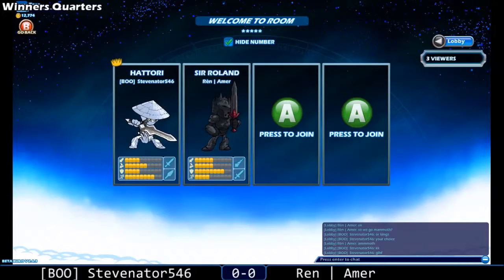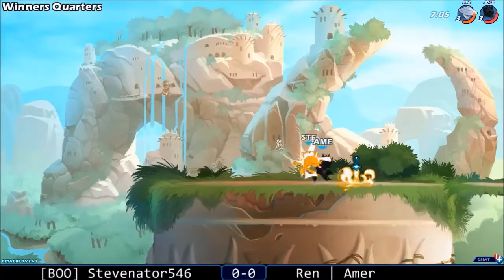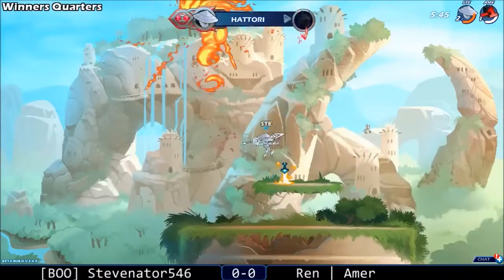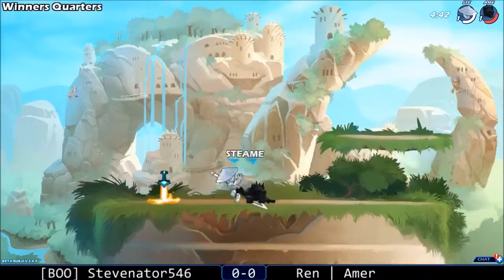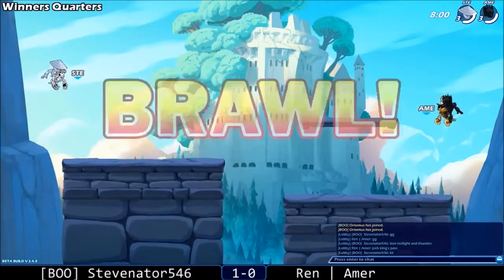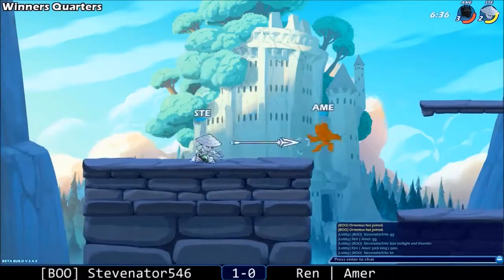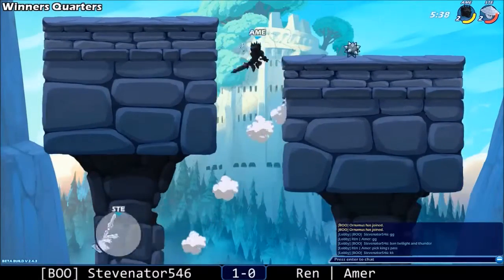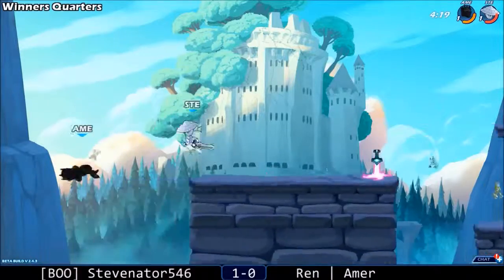GCS 003 - Stevenator546 (Hattori) Vs. Ren | Amer (Sir Roland) - Winners Quarters - Brawlhalla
Gravy Cancel Sunday is a weekly tournament that is hosted every Sunday!

The goal of this weekly tournament is to provide newcomers to Brawlhalla a fun and accessible way to experience a tournament setting while providing seasoned players a means to prove their skills.

You can sign up for future tournaments by checking in regularly at the Brawlhalla subreddit or being a part of our steam group.